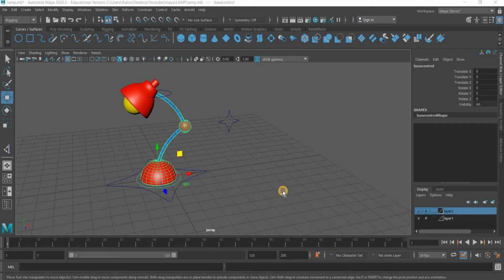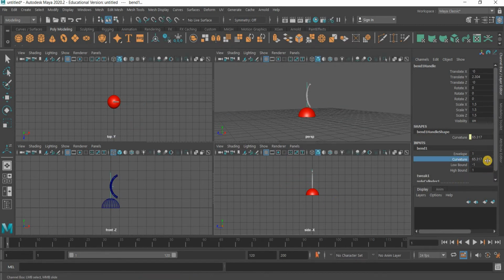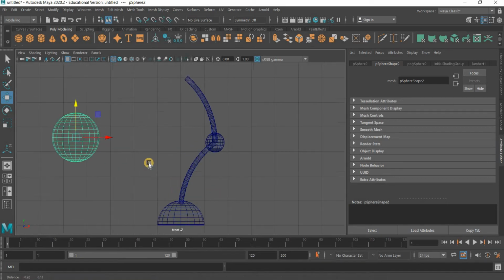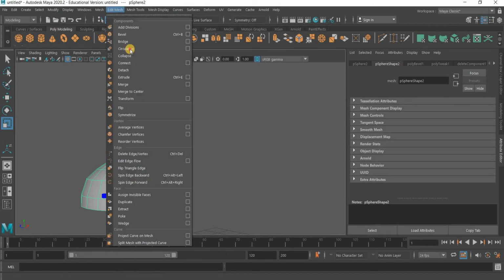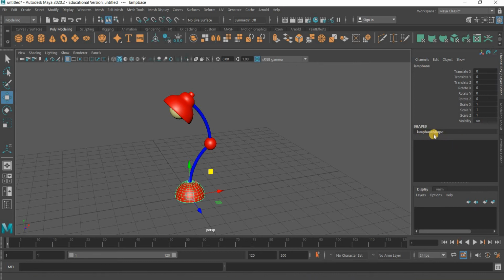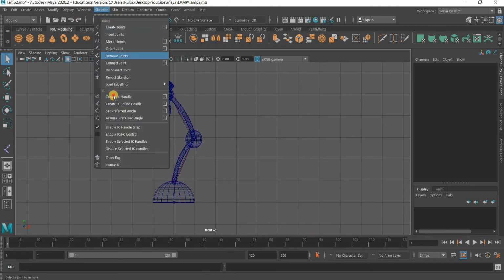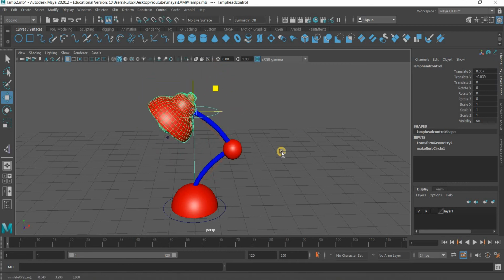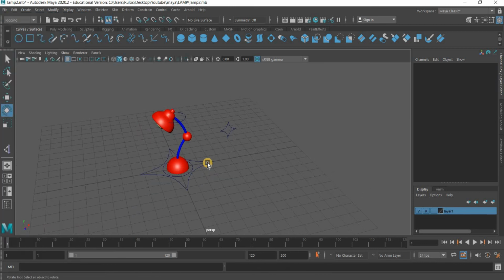Maya 2020 Lamp Modelling and Rigging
In this tutorial you will learn how to model and rig a table lamp.
1. How to model a lamp using polygolanl modelling.
2. We will look at bend modifier and using soft selection for modelling.
3. We will then look at how to parent various parts and rename the objects, delte history and freeze transformations.
4. We will then create bones and parent the geometry to the bones.
5. We will add ik handle and create selection handles for various aniamtableparts.
6. Finally we will make sure every thing looks good and works properly and fix any issues we may have.